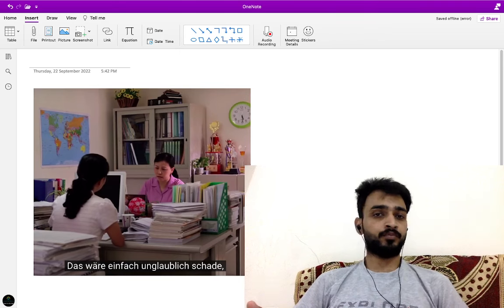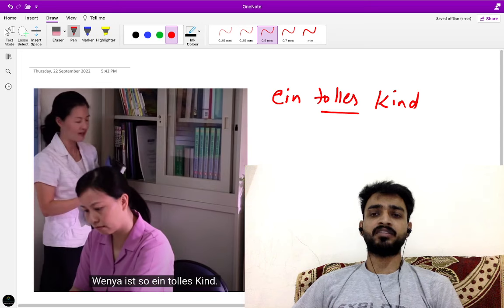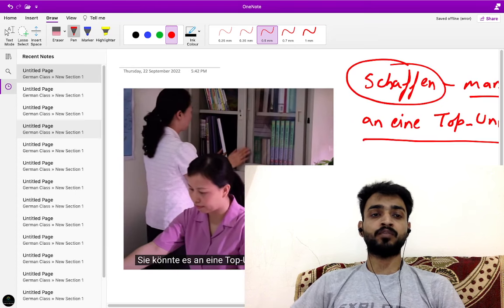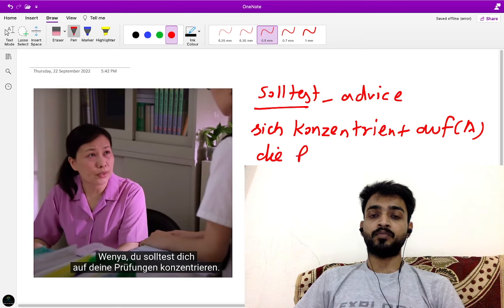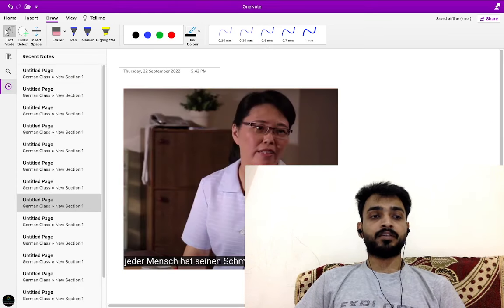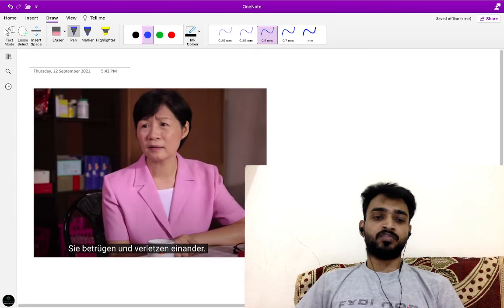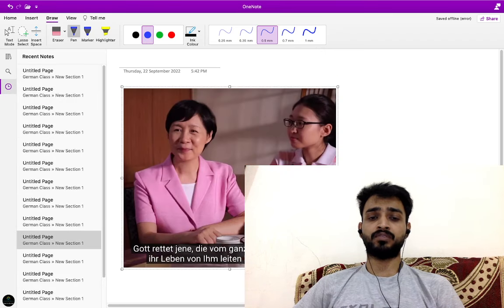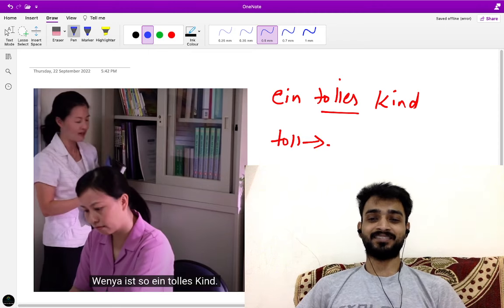LEARN GERMAN WITH SUBTITLES| SPOKEN GERMAN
NEW BOOKS
KLIPP UND KLAR [ GRAMMATIK]
GUTE IDEE

Boya M1 Mic
Go Pro
MacBook (Laptop)
PEN TABLET
Hello Friends!
ENQUIRY FORM:
On this Channel you will find German Language educational videos. These videos are very useful for the German Learners. Are you a Beginner? This Channel is the most useful for you. Here I upload videos related to the German Language on different Topics. These are grammar topics. German for Beginners and German for School children are very prominent topics. I also suggest good readings for German Learners. Whether you are learning in an Institution, School, University or a Self Learner, these videos are very beneficial for you. You can learn here: How to write correct sentences in German? , How to speak correctly in German ?and how to prepare for German language Examinations? Some important information about German Language I also share on my Blog. There you will find Daily German Quiz for different German Learners.
I upload videos for various Levels of German Language eg. A1, A2, B1, B2, C1. You will find all types of German language Videos here.

Alles Gute!

Copyright Disclaimer Under Section 107 of the Copyright Act 1976, allows to make video for " fair use" for purposes such as Teaching etc. Fair Use is a use permitted by copyright statute that might otherwise be infringing.
STORY BOOKS IN GERMAN:

NEW BOOKS :
A1 EXAM BOOK
B1 EXAM BOOK (Amazon Link)
[ ÜBUNGSPRUGUNGEN 15 PAPERS]
[ A2 EXAM BOOK]
B2 EXAM BOOK (Amazon Link)

(Projekt Neu Goethe Zertifikat B2 15 Modeltests)

(hören und Sprechen B2)

B1 EXAM Topics for SCHREIBEN, SPRECHEN

DEUTSCH FUR DIE PFLEGE. B2

B2 Brief Schreiben Book

Themen zum Schreiben und Sprechen (B1,B2,C1)

TEST DAF
(Fit fur den Testdaf)
(Prufungstraining TestDaf)

(Testdaf Topics for Speaking & Writing)

Class 6 Hallo Deutsch
Class 7 German Book
Class 8 German Book
BESTE FREUNDE CLASS 9/10
Class 9/ 10 German Book
Cbse German Model Test Papers

German DICTIONARY
A1 Netzwerk Book
A2 German Book.
B1 German Book
B1 STUDIO D Book
B1 Goethe EXAM PREP.
B1 Exam Prep. So geht..
B1 EXAM PREP - FIT FUR GOETHE PRUFUNG
B1 EXAM PREP- MIT ERFOLG ZUM GOETHE ...
A2 EXAM Preparation Book
B2 German Book
B2 TEXT BOOK ASPEKTE NEU
B2 German EXAM PREP BOOK